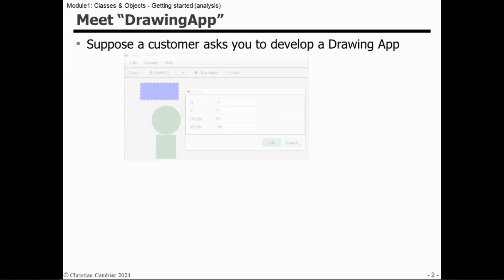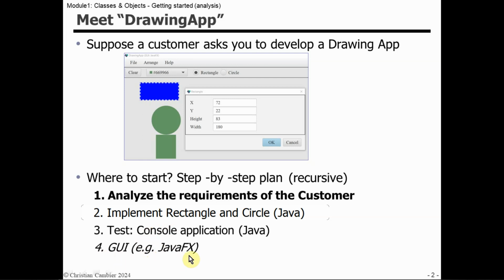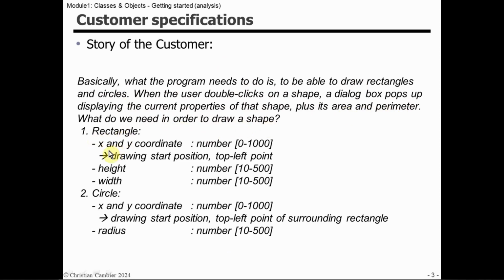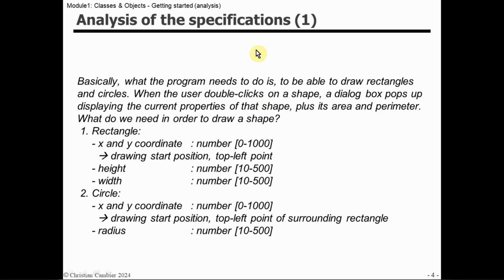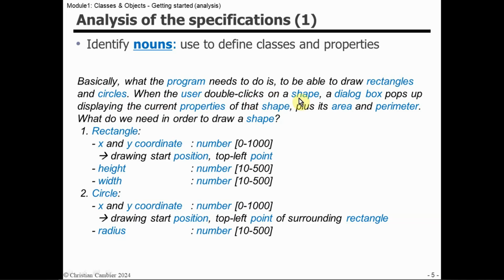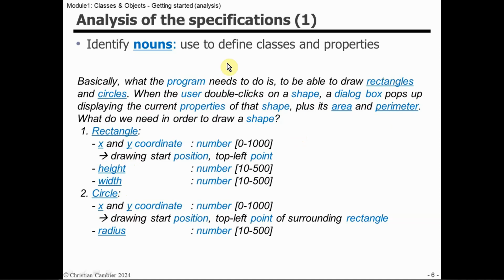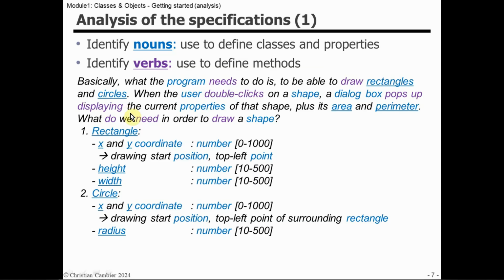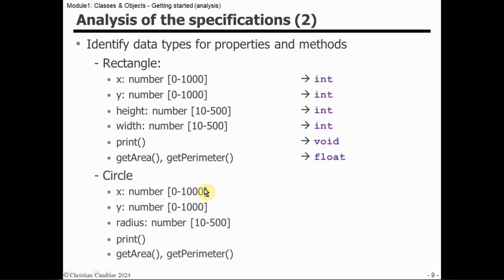Getting started (analysis)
Is this 2nd ‘Getting Started’-video I’ll perform an analysis of DrawingApp, the output of which will serve as input for the implementation